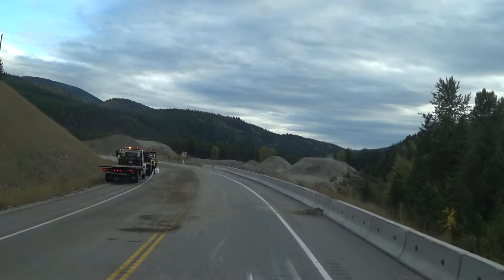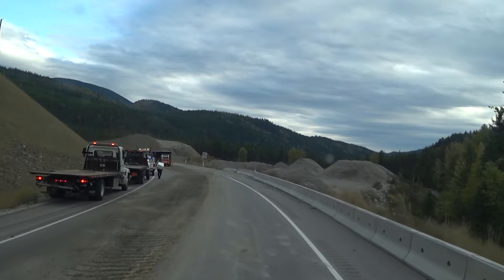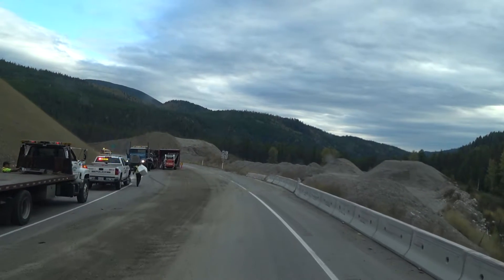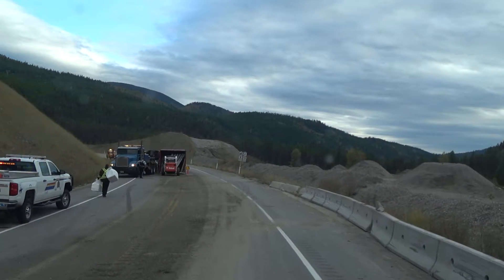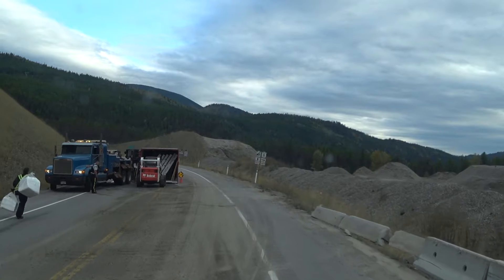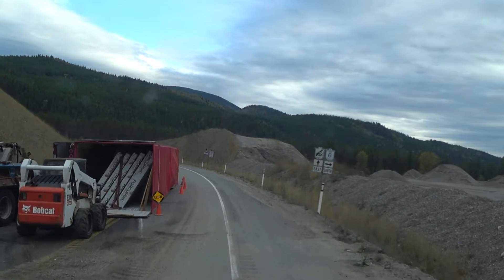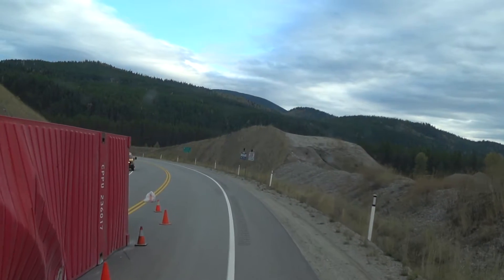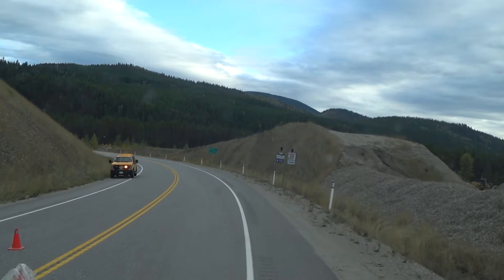Truck Roll Over Bottom of Kootenay Pass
Correction, Rig Logistics is from Alberta and NOT part of Can Am.

Video shot with : Sony FDR-X3000 Action Camera